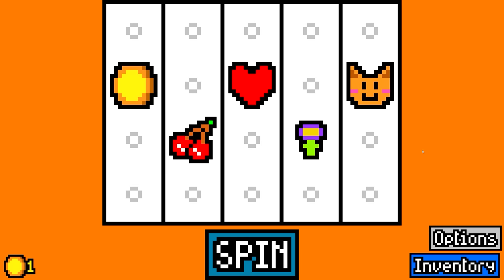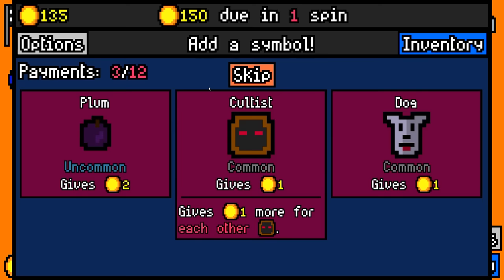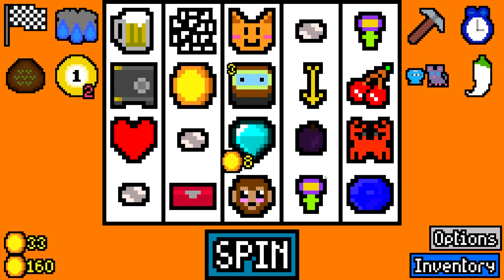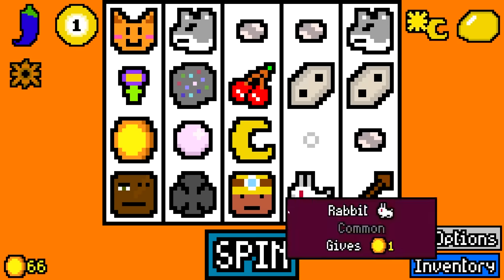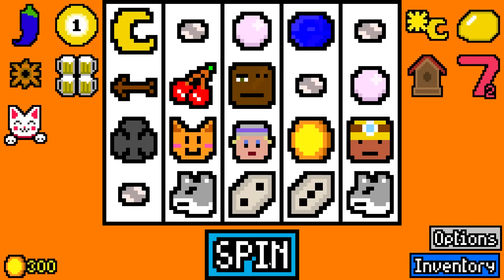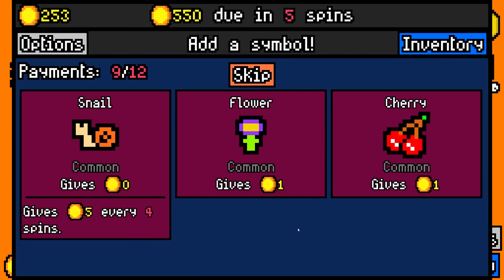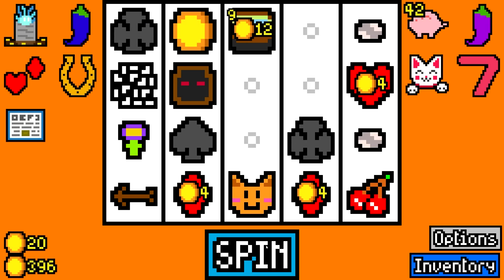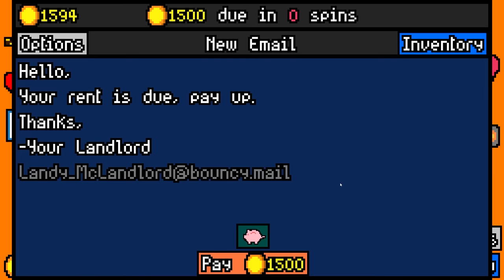You're Not Supposed To Get This Lucky in Luck Be A Landlord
Once again I'm relying basically on luck to try and make myself rich. This actually worked but it took a long time to get the right start. Luckily this wasn't very challenging to do since this game is so addictive. Next time should be even better.

PC Specs -
Intel - Core i9-9980XE 3 GHz 18-Core Processor
2xNVIDIA - GeForce RTX 2080 Ti 11 GB Founders Edition Video Card (2-Way SLI)